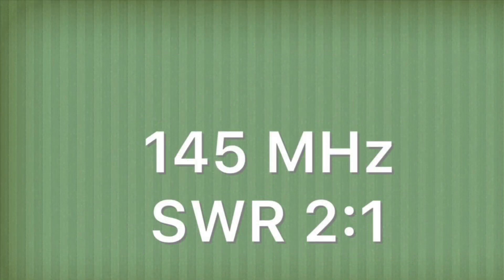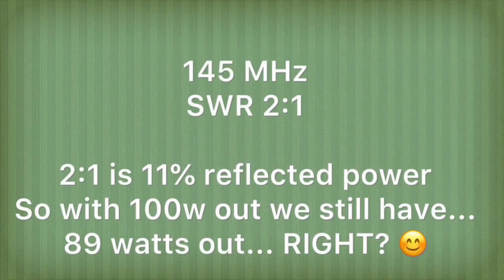HAM RADIO: Is it ALL about achieving a low SWR?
A great SWR reading makes us and our radios happy. But is this all we need to think about?